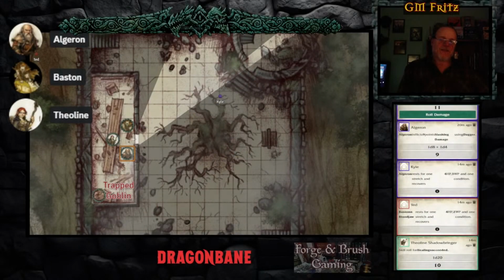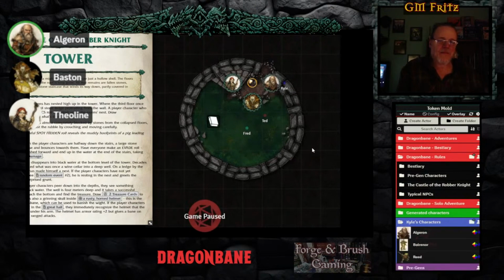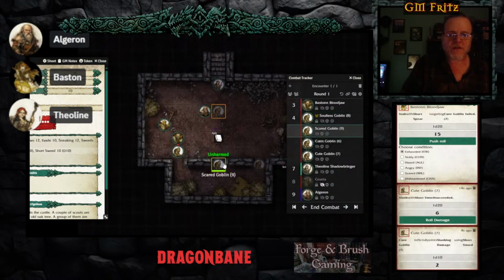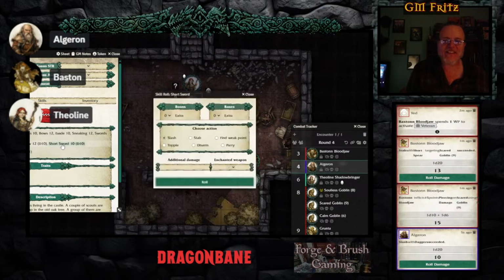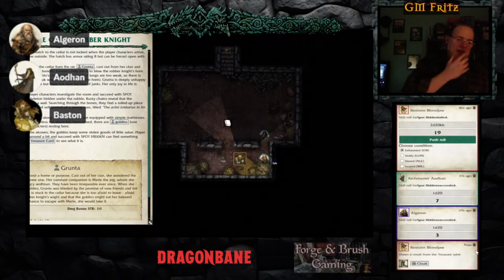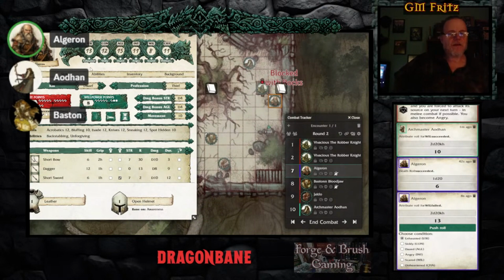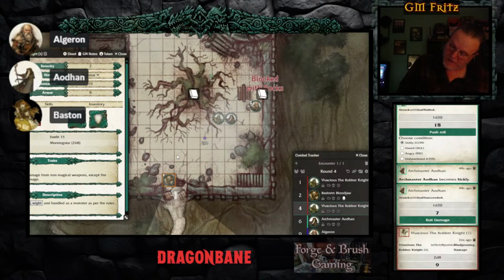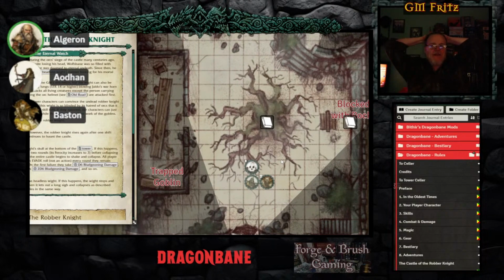Dragonbane: "Castle of the Robber Knight" - PART 2 | Ep 01 - Misty Vale Campaign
A Dragonbane one shot that also marks the start of our Tales of the Misty Vale campaign. Come see what our heroes find in, The Castle of the Robber Knight, PART 2.

Buy my projects at the 'Friends of the Forge' on FB